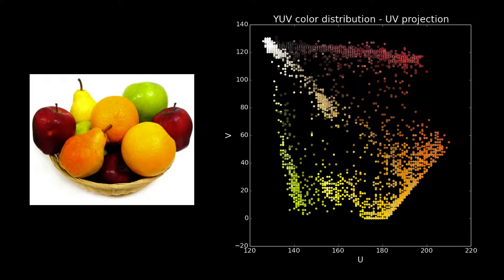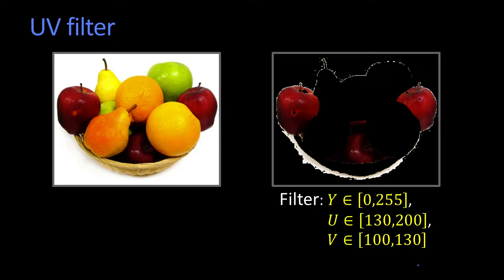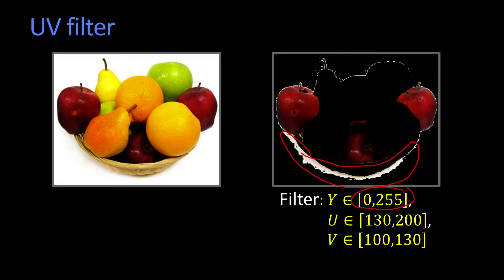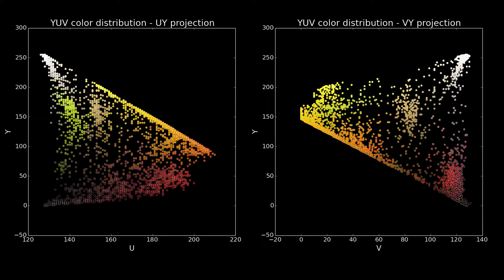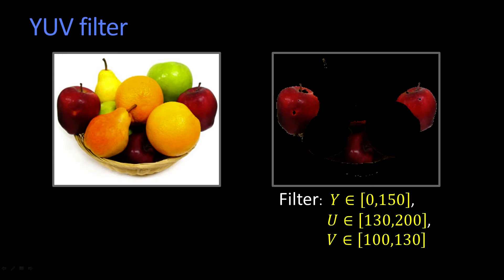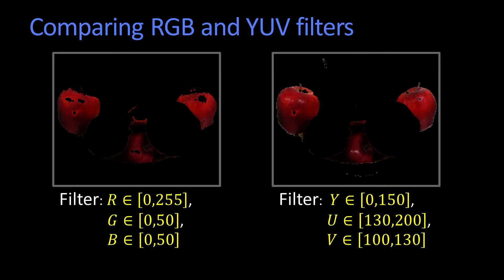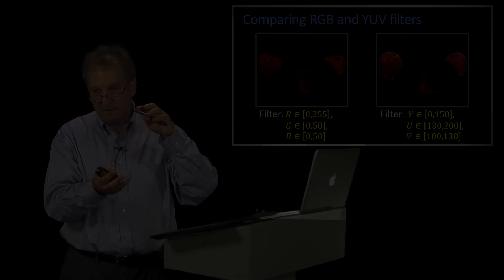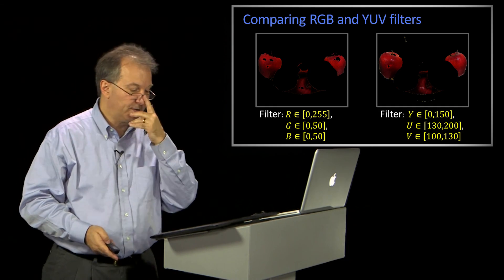UV and YUV Filters